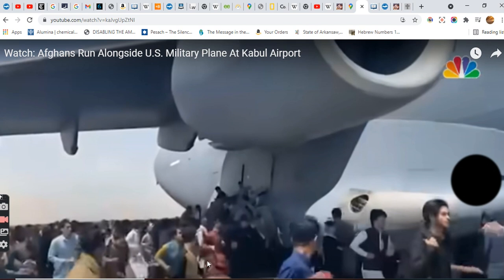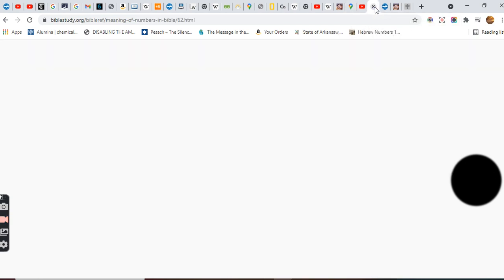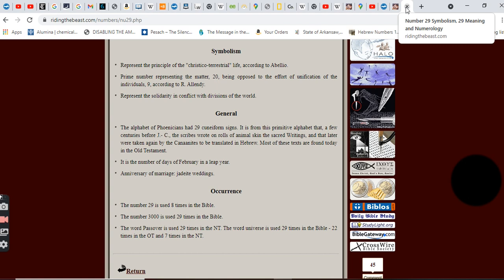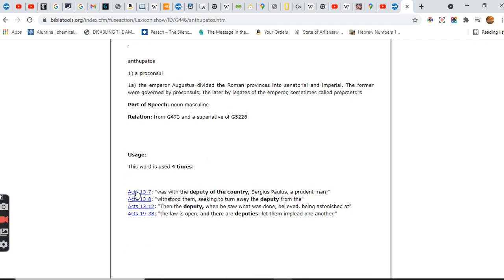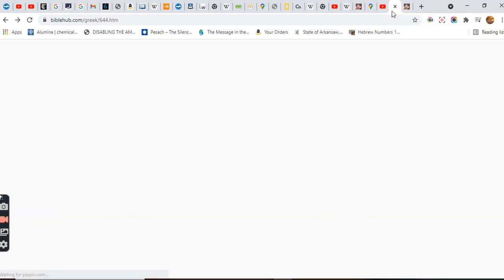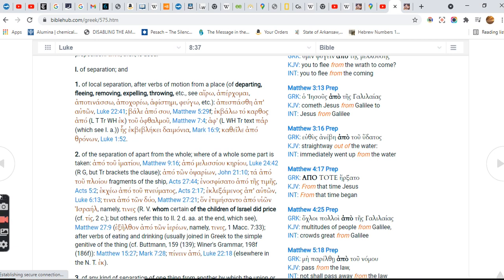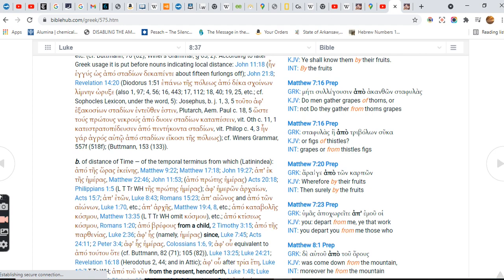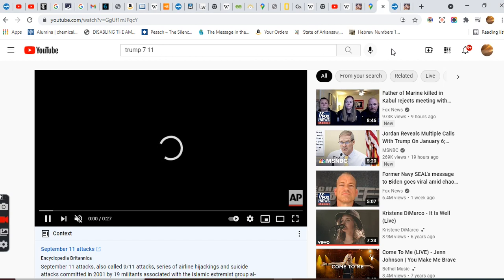Rapture Sign for 9-11 = 7-11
Our new Video on backup